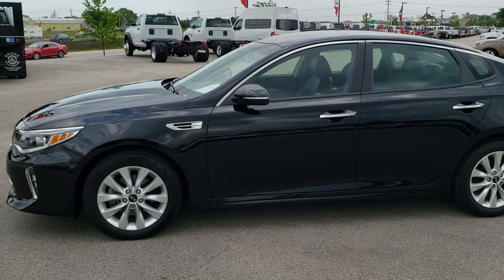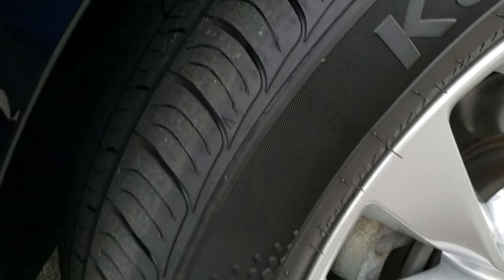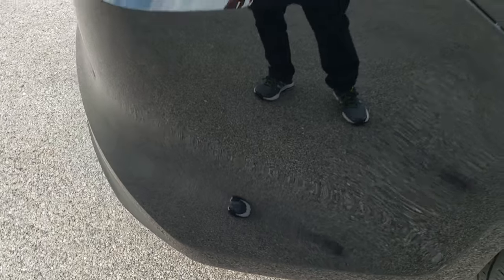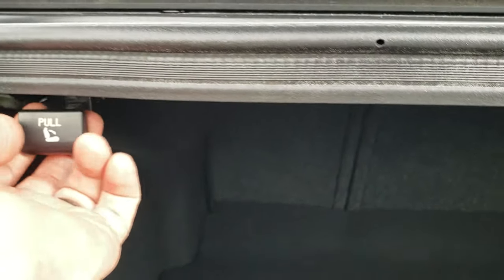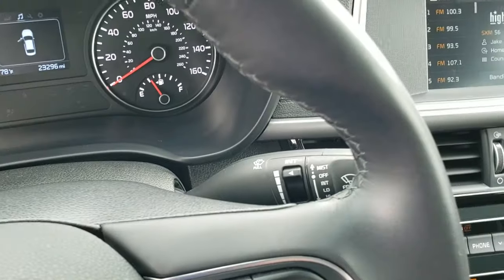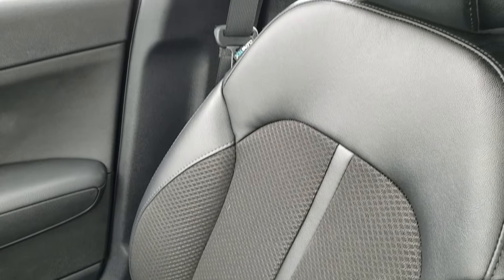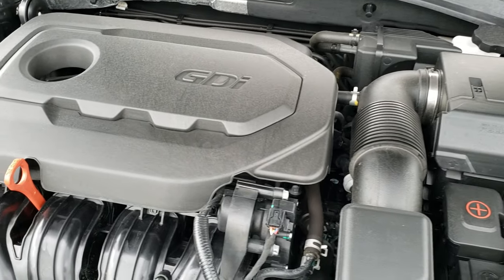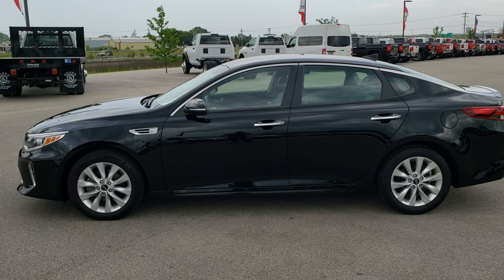2018 KIA OPTIMA S EBONY BLACK FOR SALE FOND DU LAC OSHKOSH WISCONSIN SOLD! 9J363A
2018 KIA OPTIMA S IN EBONY BLACK

2018 KIA OPTIMA S IN EBONY BLACK

STOCK: 9J363A
PRICE: $16,499
MILES: 23,285
MAKE: KIA
MODEL: OPTIMA
VIN: 5XXGT4L33JG232790
LOCATION: FOND DU LAC OSHKOSH WISCONSIN, 54937 TRUCKS ON 41

1 OWNER! CLEAN TITLE HISTORY! 2.4 Liter DOHC I4 Engine, 185 Horsepower, S Package, Four Door Sedan, Automatic Transmission Center Console Shifter, Front Wheel Drive FWD, Reverse Backup Camera Rearview Camera, Blind Spot Monitoring System BSMS, Power Driver's Seat, Non Smoker, Black Ebony Cloth Seats, Bucket Seats, Power Mirrors with Built-in Directional Signals, Electronic Stability Control Traction Control ESC, Kumho Solus P215/55 R17 Tires, Factory Alloy Rims Premium Wheels, Four Wheel Disc Brakes, Decklid Spoiler, Fog Lights, Projector Lamp Headlights, Reverse Sensors, Chrome Tipped Exhaust, Chrome Trimmed Grill, AM / FM Radio Tuner, Sirius/XM Satellite Radio Capabilities Sirius / XM, Bluetooth, Hands-Free Phone Controls Blue Tooth, Auxiliary MP3 Jack Portable Audio Connection, USB Jack Portable Audio Connection, Keyless Entry System, Rear Window Defroster, Adjustable Height Seatbelts, Driver and Passenger Front Air Bags, L.A.T.C.H. Child Safety System, Side Curtain Air Bags SRS Safety Restraint System, Multi-Function Steering Wheel Controls, Mileage Display, Outside Temperature Display, Fold Down Rear Seats, Factory Floormats, Air Conditioning AC, Cruise Control, Power Locks, Power Windows, Automatic Headlights Autolamp, Tilt/Telescope Steering Wheel, 5 Year / 60,000 Mile Remaining Bumper to Bumper Warranty, Whichever comes first, Black, ONE OWNER! CLEAN AUTOCHECK! Very very clean inside and out! This is one of the sharpest 2018 Kia Optima cars we have ever had on our lot! Make your move before this super clean ride is gone!

STOCK: 9J363A
PRICE: $16,499
MILES: 23,285
MAKE: KIA
MODEL: OPTIMA
VIN: 5XXGT4L33JG232790